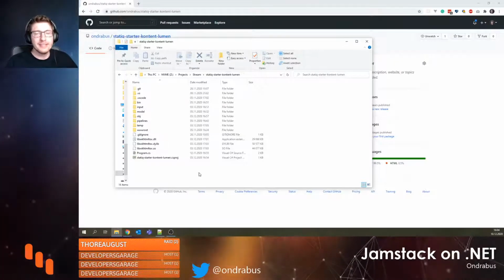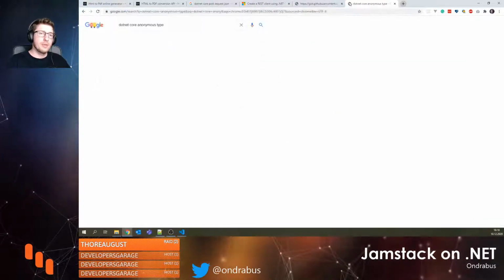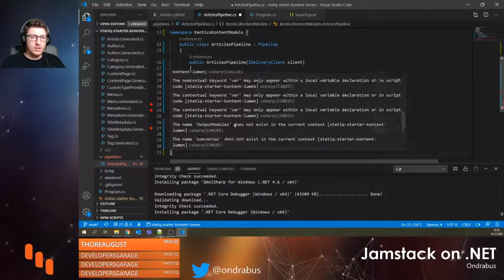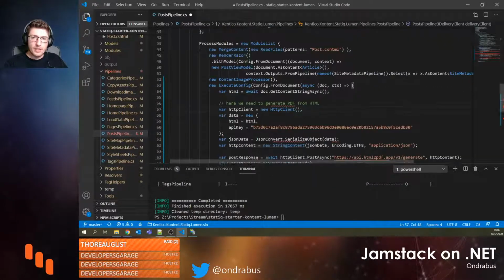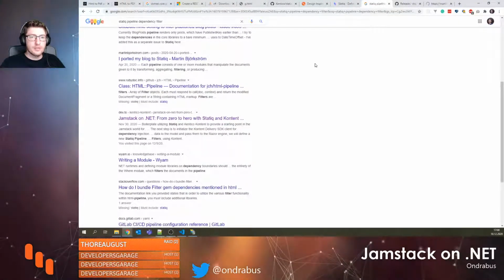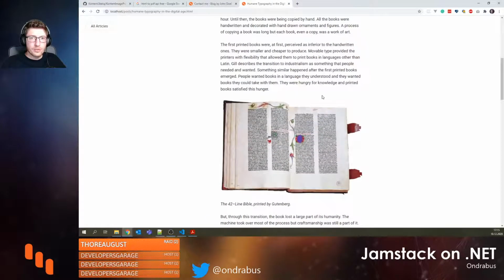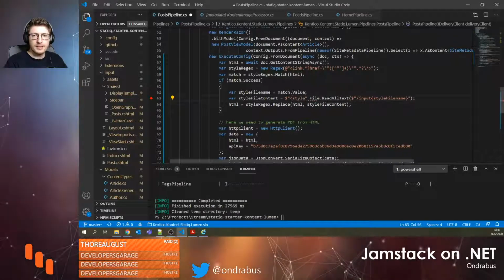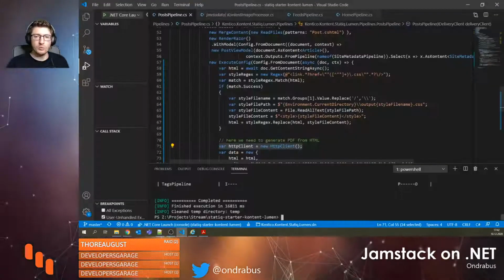Jamstack and .NET: Generating PDFs using external API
Creating PDFs in .NET core - not so easy. The .NET core libraries are just wrappers around .NET framework DLLs. Today let's take a look if there are any good APIs for generating PDFs and in case there aren't, how to create our own one.